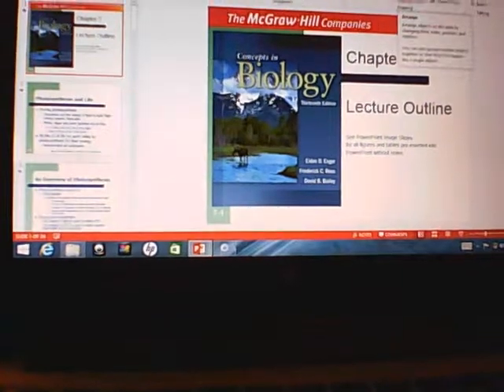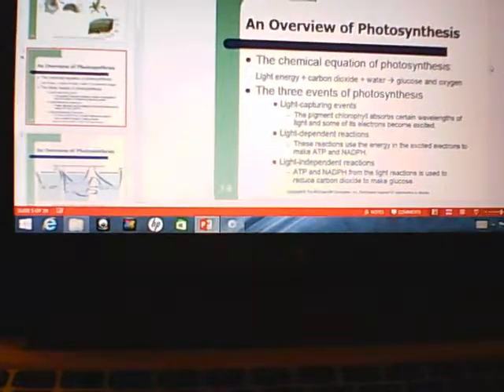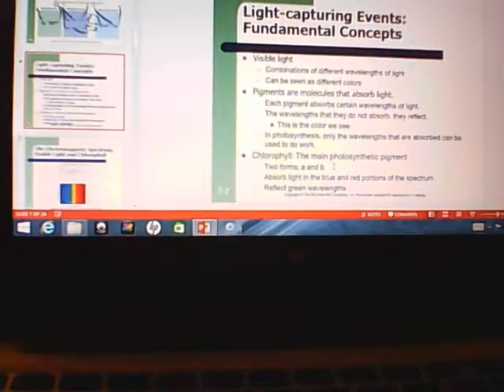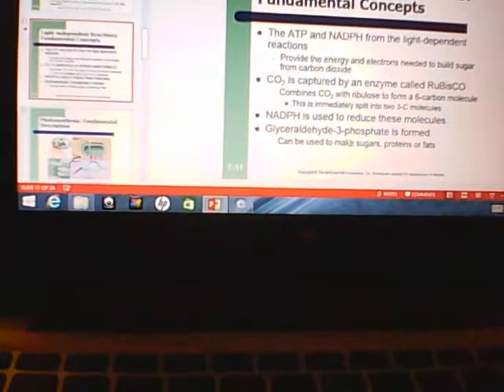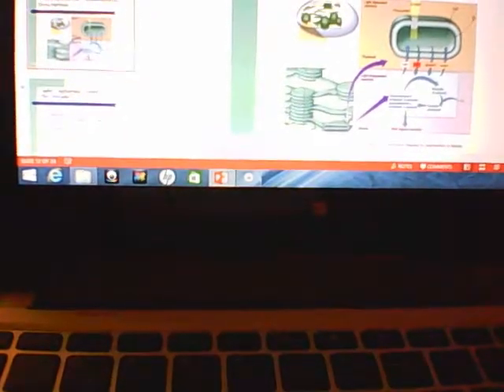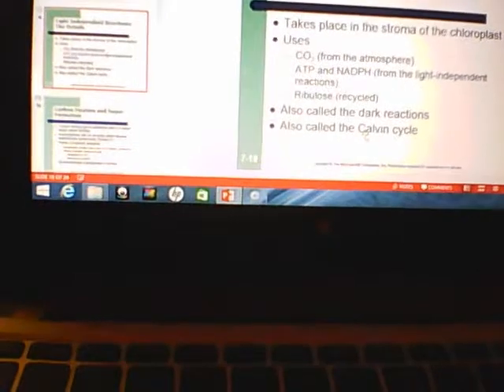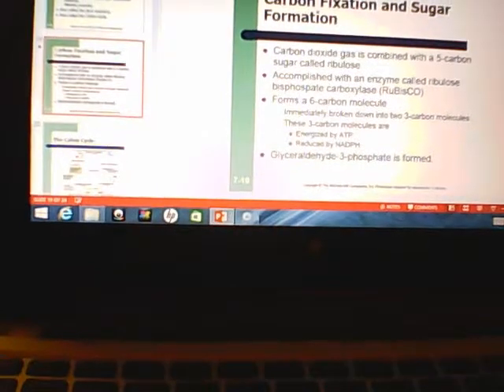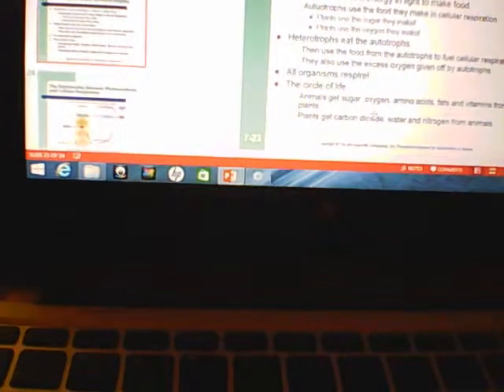chpt 7 bio101